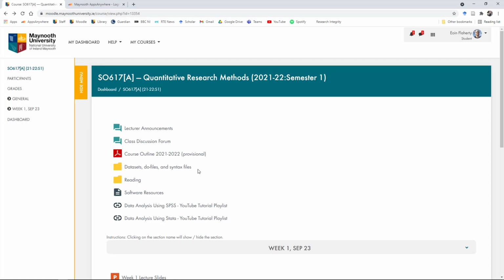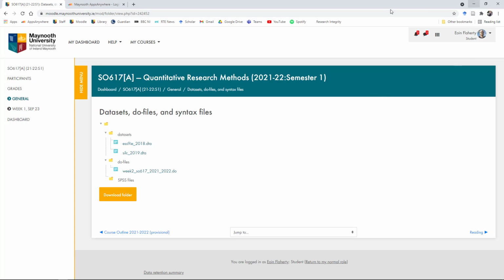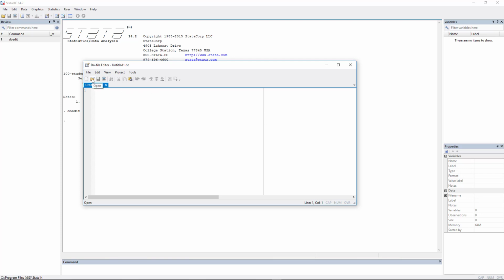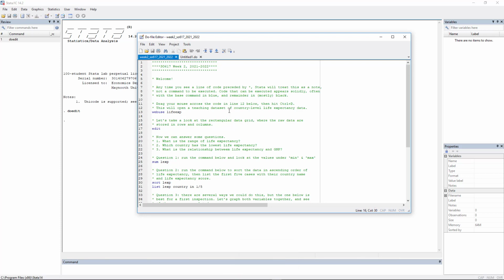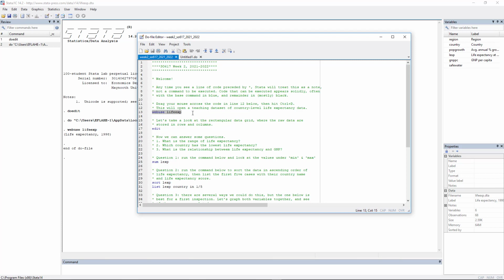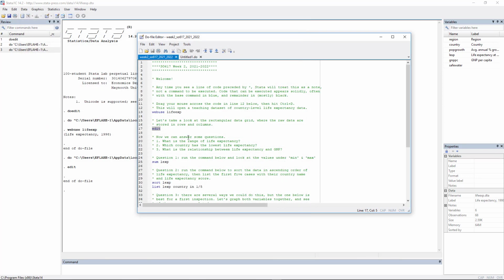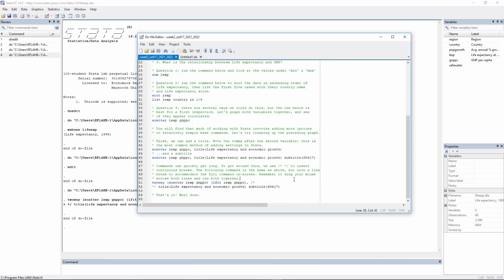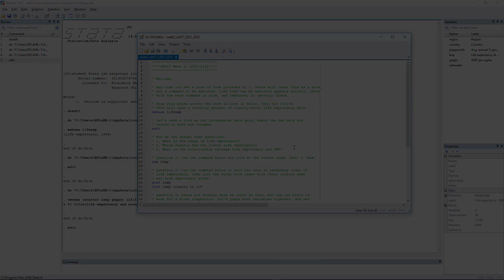Do-files and the workflow of Stata